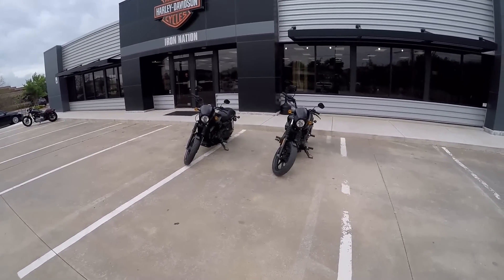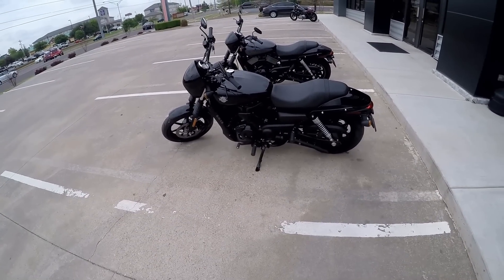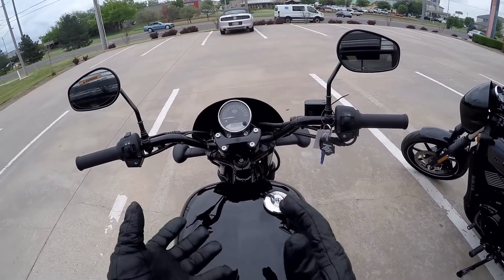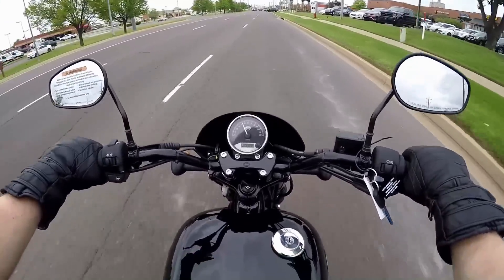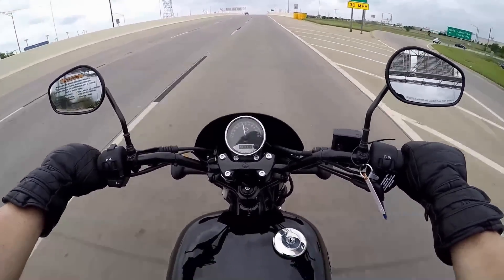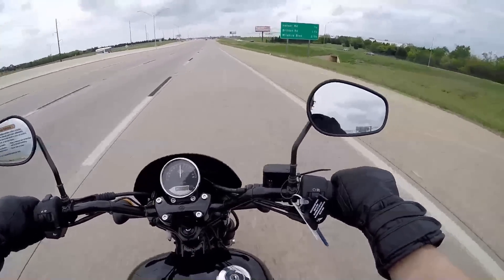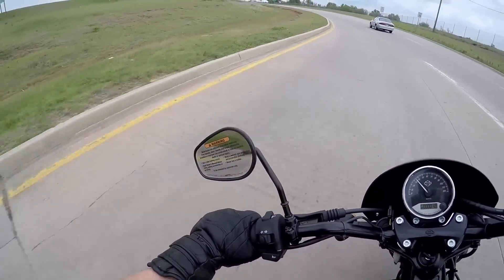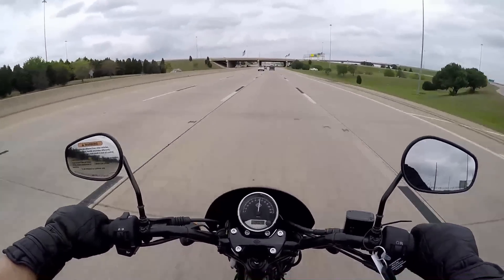Rabid Hedgehog reviews the Street 500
Want to help this channel grow and get something awesome at the same time? Visit my TeeSpring store today

For the first time I get to ride the smallest and cheapest Harley Davidson the Street 500. Here are the specs:
(2017)
MSRP: $6849 Vivid Black
Engine
500 CC Liquid cooled Revolution X V twin
35 HP and 30 lb -ft of torques
3.5 gallon fuel tank with 64.4 MPG fuel economy
Lean angle left 28.5 and right 28.5
Weight 489 lbs ready to ride
Seat Height 28 inches and 25.7 inches weighted

Bike provided by Iron Nation Harley Davidson